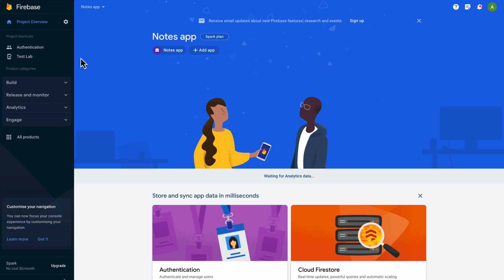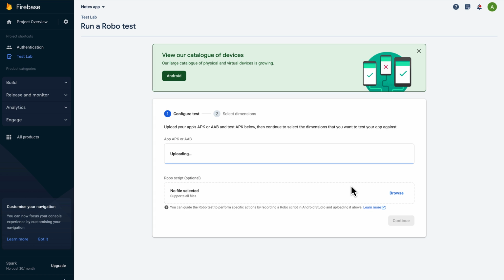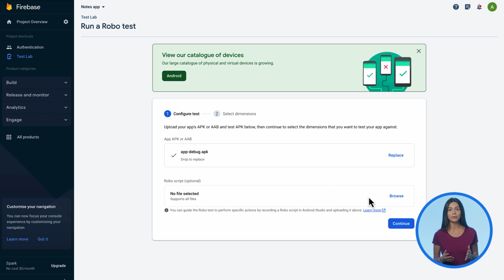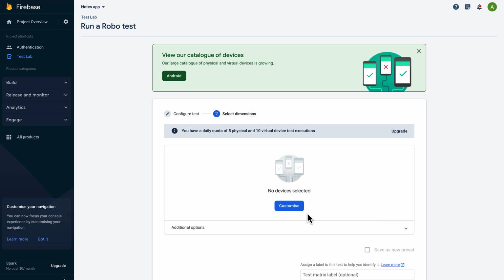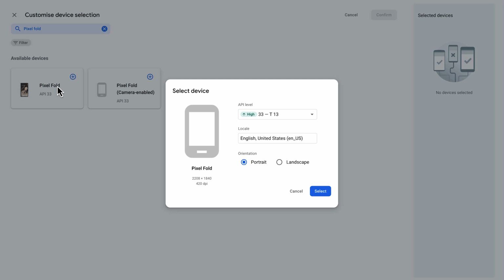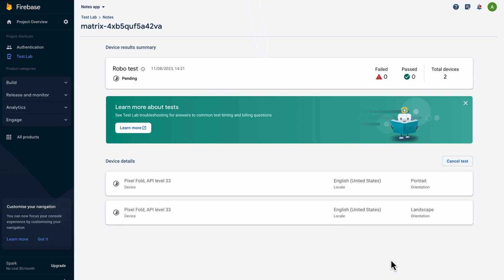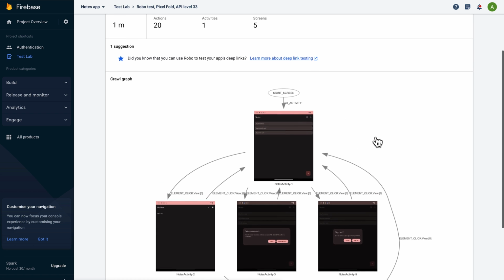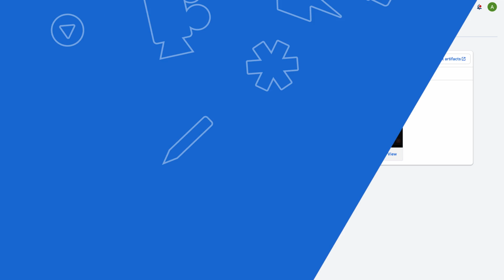Testing your app on a Pixel Fold with Firebase Test Lab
In the Release Notes videos, Puf covers some of the big and small releases from Firebase each month. Some of these releases deserve a bit more attention, and Marina will be diving into those with Firebase Release Notes Deep Dive.

Chapters:
0:00 - Introduction
0:22 - Why tests are important
1:06 - What are Robo tests
1:29 - Robo tests with Firebase Test Lab